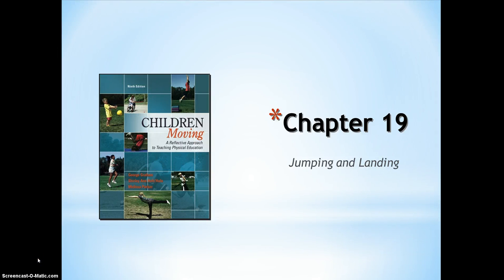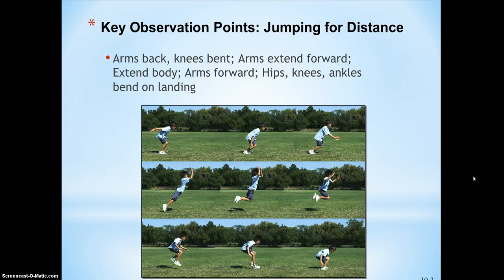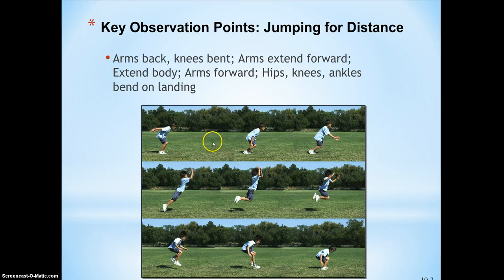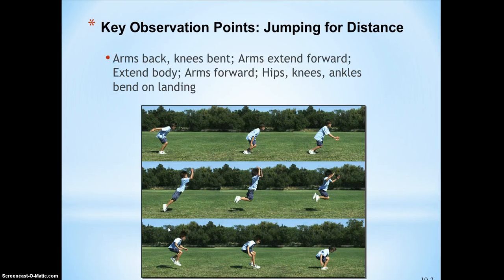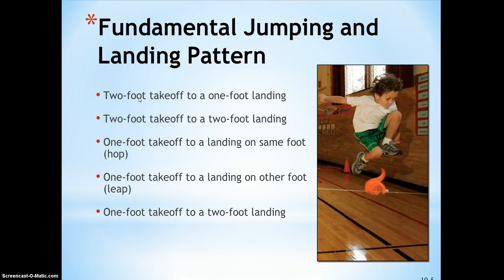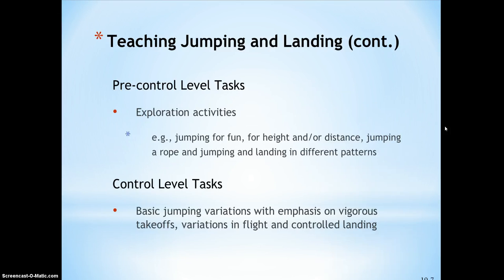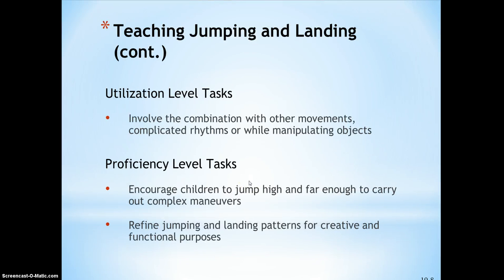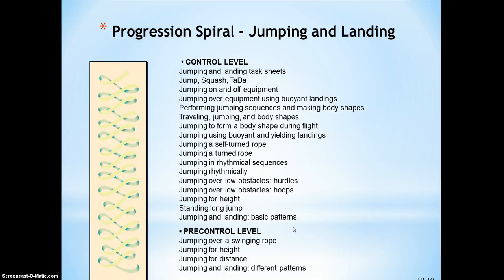Jumping and Landing-PETE 4200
An overview of Jumping and Landing for PETE 4200